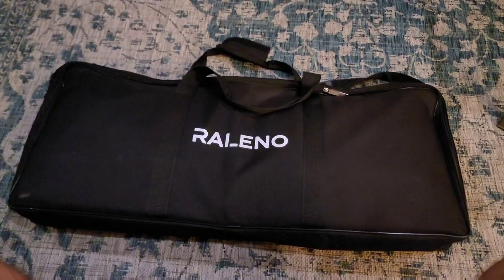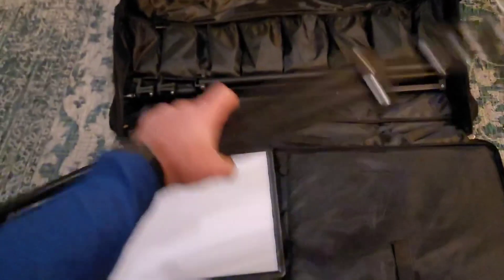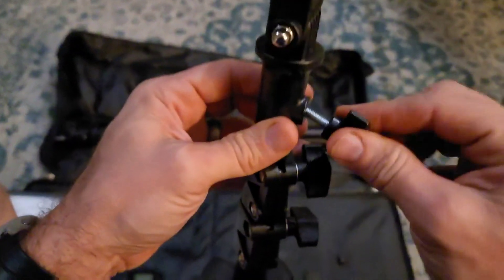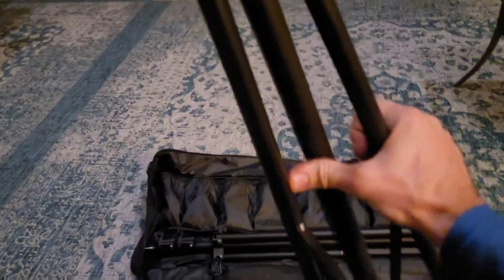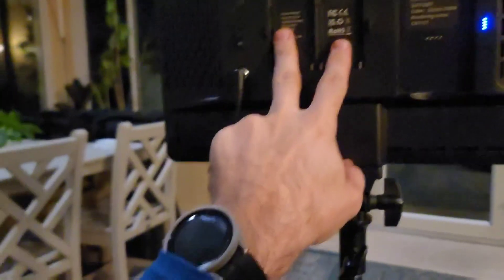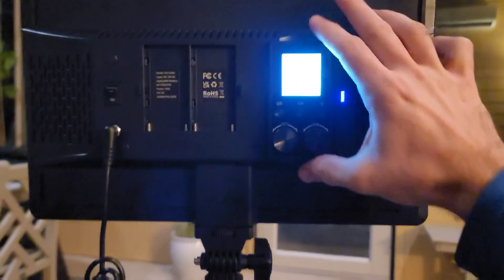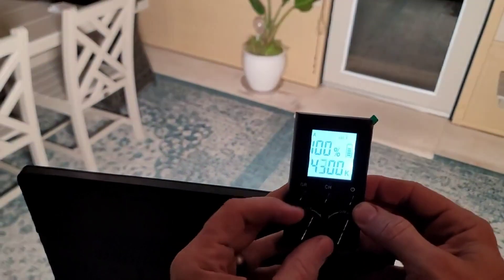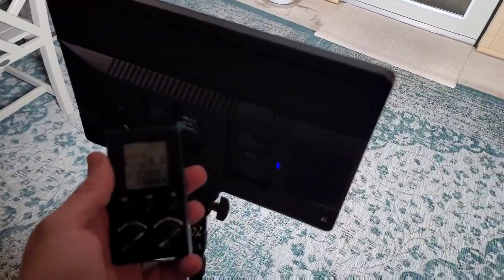RALENO 18'' 45W LED Video Light with Remote Review, Super bright super portable remote controlled li